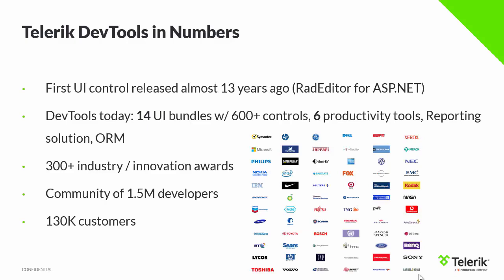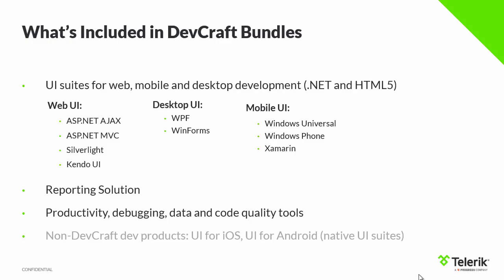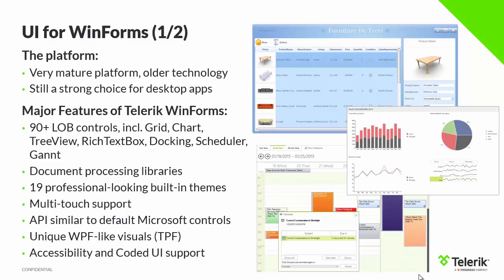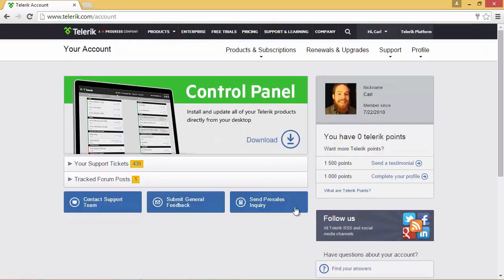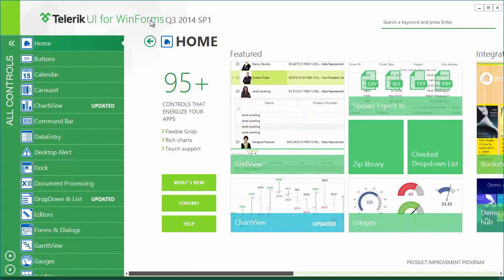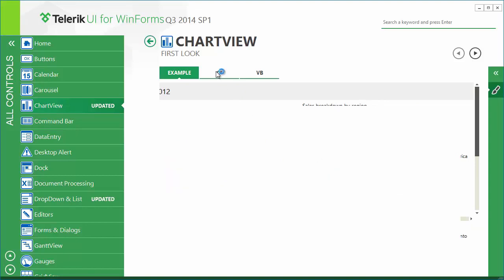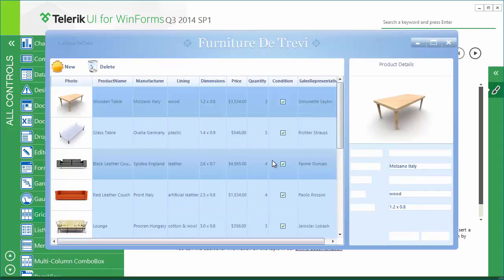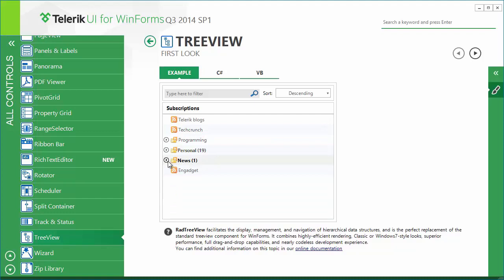ui for winforms overview small